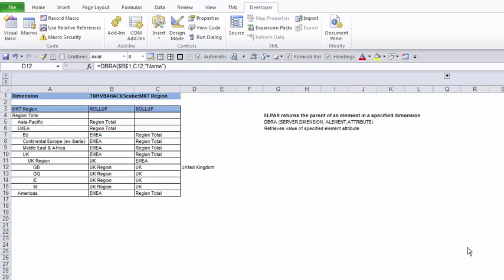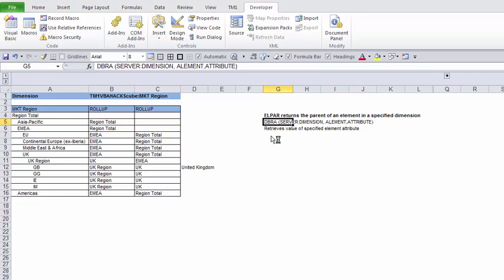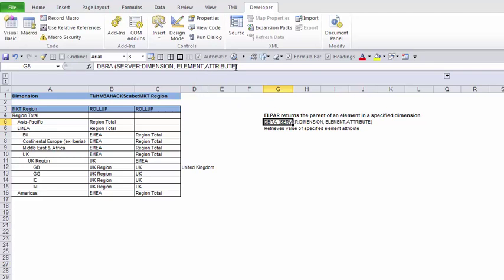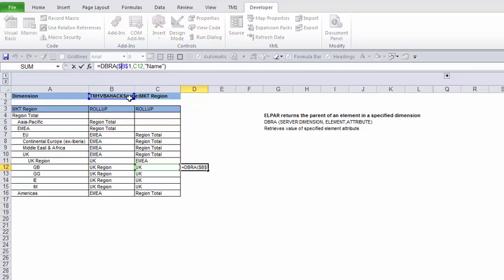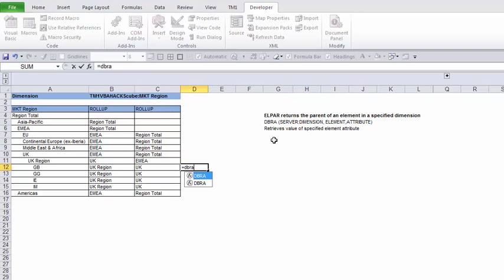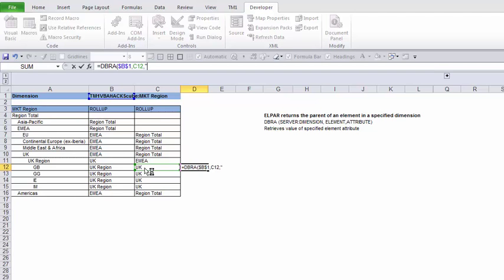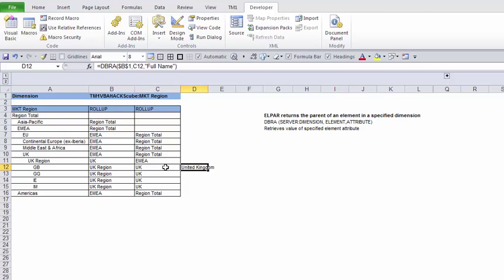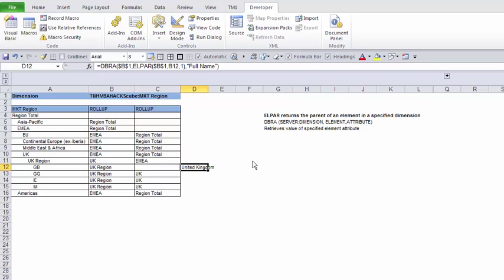Get Element Alias. TM1 Perspectives